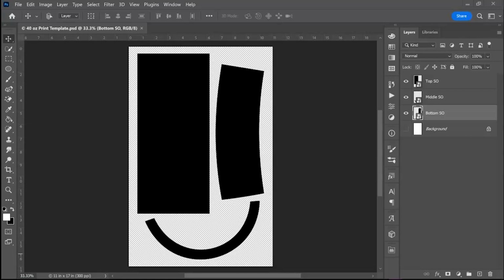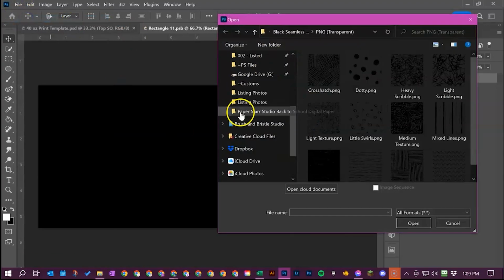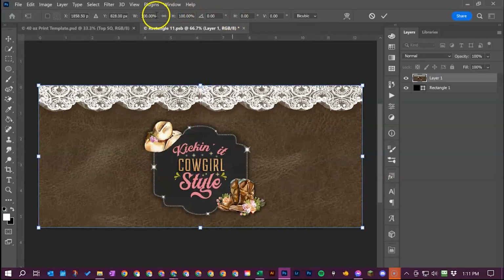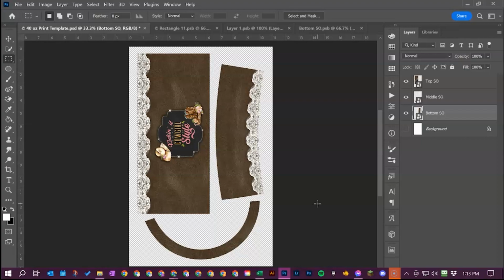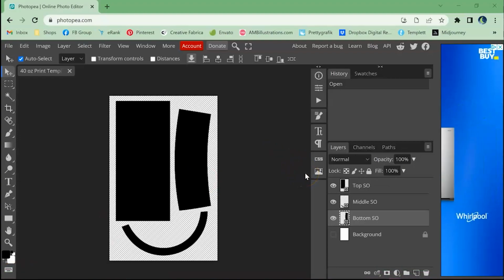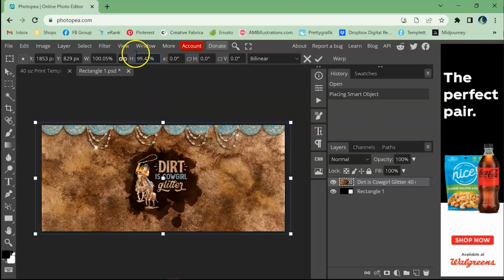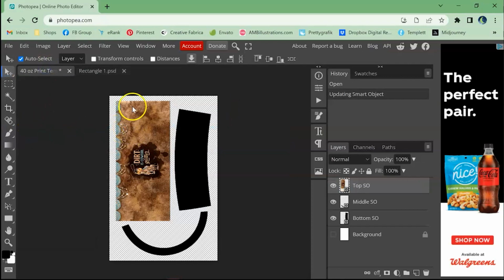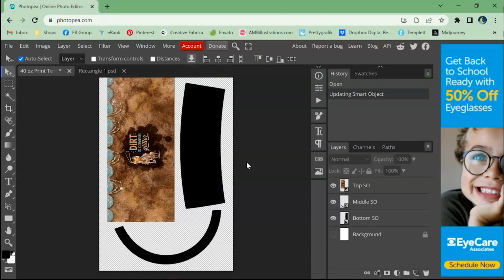40 oz Tumbler Smart Object Print Template Tutorial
This video is a tutorial to demonstrate the latest sublimation print template I made. You can find it on Etsy, here:

This product is a Photoshop file that allows you to use smart objects to efficiently prepare your prints. I go over how to use this template in Photoshop and Photopea.

Have any questions or would like to make a request?